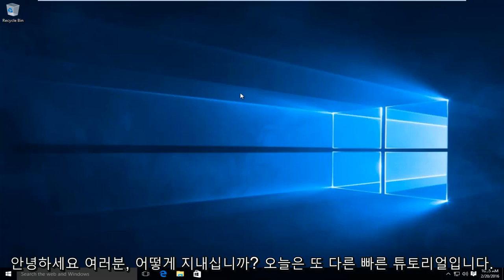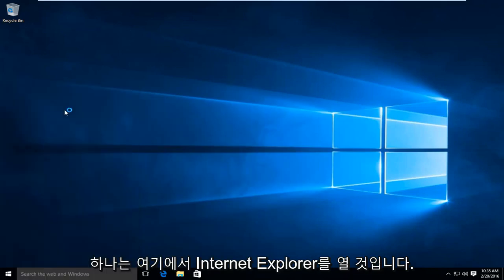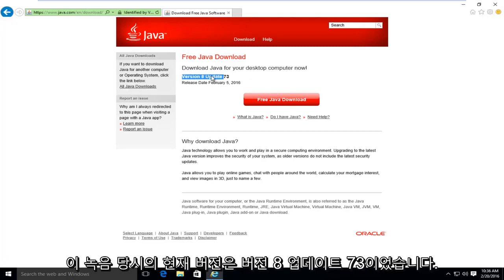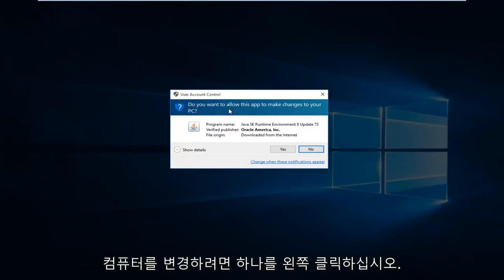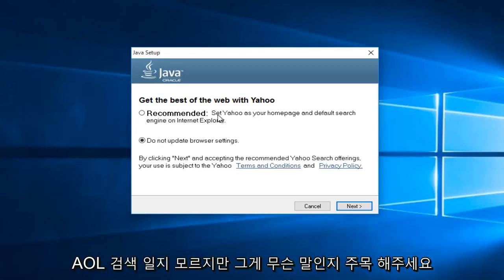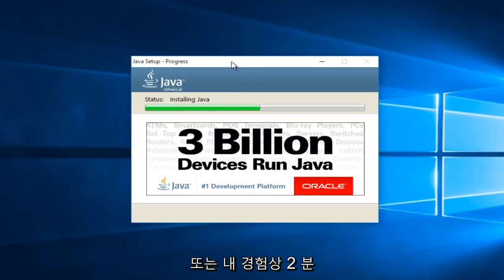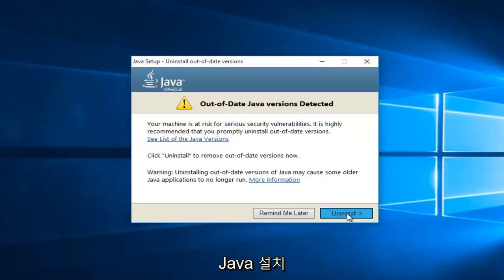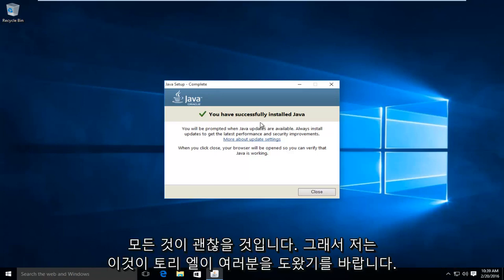Windows 10에서 Java를 업데이트하는 방법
이 비디오는 컴퓨터에 Java를 업데이트 / 설치하는 방법을 보여줍니다. 매일 소프트웨어에서 많은 취약점이 탐지되므로 소프트웨어를 최신 상태로 유지하는 것이 중요합니다. 이 자습서는 Windows 7 및 Windows 8 / 8.1 사용자에게도 적용됩니다.

이 자습서는 제품에 Windows 7, Windows 8 / 8.1 및 Windows 10을 포함하는 모든 주요 컴퓨터 하드웨어 제조업체 (Dell, HP, Acer, Asus, Toshiba, Lenovo, Samsung 등)에서 작동합니다.

웹 사이트의 Java 설명 :

Java 기술이란 무엇이며 왜 필요합니까?
Java는 1995 년 Sun Microsystems에서 처음 출시 한 프로그래밍 언어 및 컴퓨팅 플랫폼입니다. Java를 설치하지 않으면 작동하지 않는 많은 응용 프로그램과 웹 사이트가 있으며 매일 더 많이 만들어집니다. Java는 빠르고 안전하며 안정적입니다. 노트북에서 데이터 센터, 게임 콘솔, 과학 용 슈퍼 컴퓨터, 휴대폰, 인터넷에 이르기까지 Java는 어디에나 있습니다!

최신 Java 버전으로 업그레이드해야하는 이유는 무엇입니까?
최신 Java 버전에는 컴퓨터에서 실행되는 Java 응용 프로그램의 성능, 안정성 및 보안을 개선하기위한 중요한 개선 사항이 포함되어 있습니다. 이 무료 업데이트를 설치하면 Java 애플리케이션이 안전하고 효율적으로 계속 실행됩니다.

Java 플러그인 소프트웨어 란 무엇입니까?

Java Plug-in 소프트웨어는 JRE (Java Runtime Environment)의 구성 요소입니다. JRE를 사용하면 Java 프로그래밍 언어로 작성된 애플릿을 다양한 브라우저에서 실행할 수 있습니다. Java Plug-in 소프트웨어는 독립 실행 형 프로그램이 아니며 별도로 설치할 수 없습니다.

Java Virtual Machine과 JVM이라는 용어를 들었습니다. 이 Java 소프트웨어입니까?

Java Virtual Machine은 웹 상호 작용과 관련된 Java 소프트웨어의 한 측면 일뿐입니다. Java Virtual Machine은 Java 소프트웨어 다운로드에 바로 내장되어 있으며 Java 애플리케이션 실행을 지원합니다.